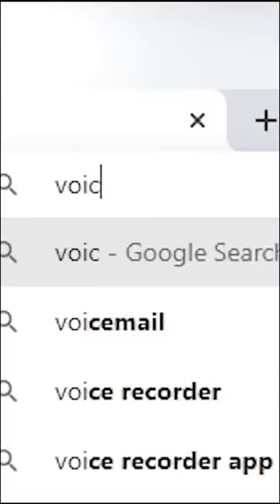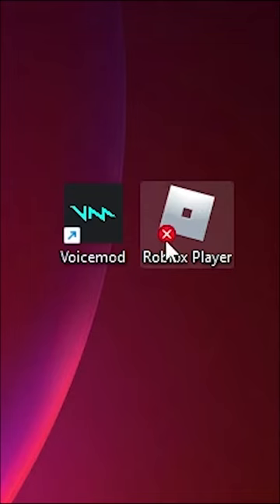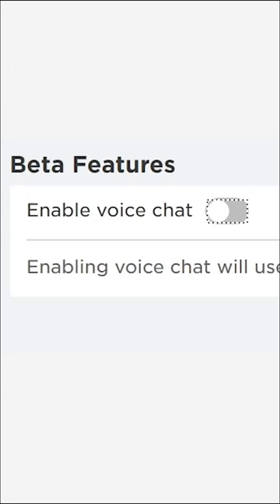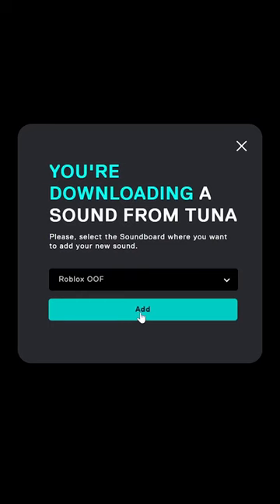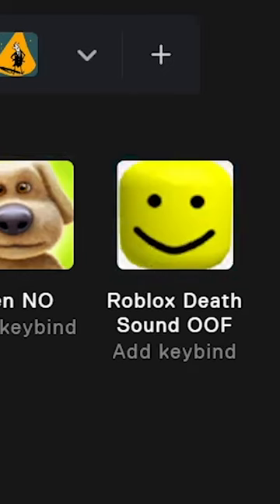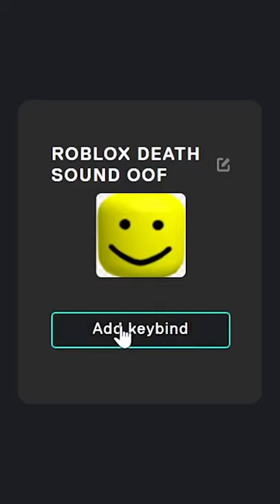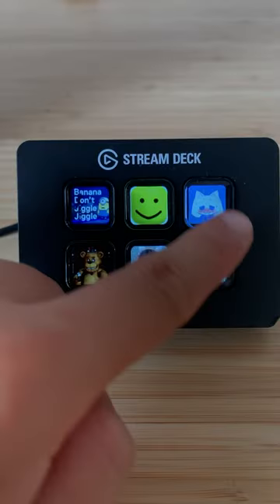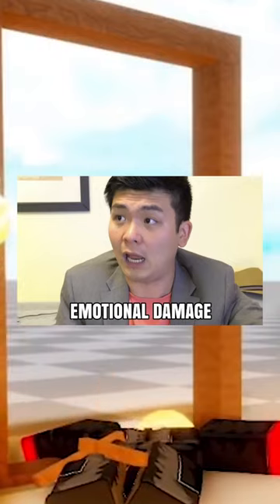ROBLOX Removed "OOF" Sound! How to Get it Back??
The new sound just ain't the same 😞
Luckily with Voicemod, you can get the iconic "oof" sound back!!! ✨ 🔥